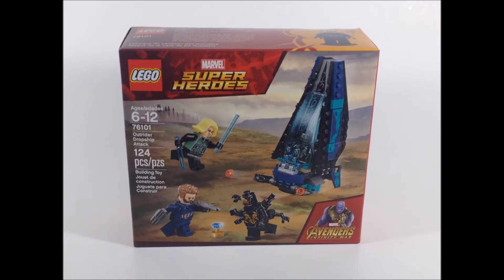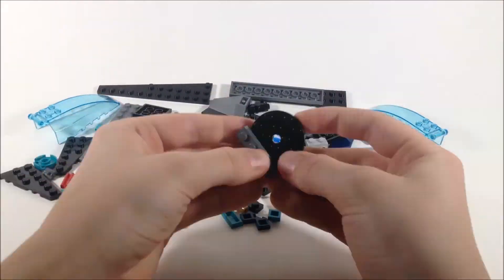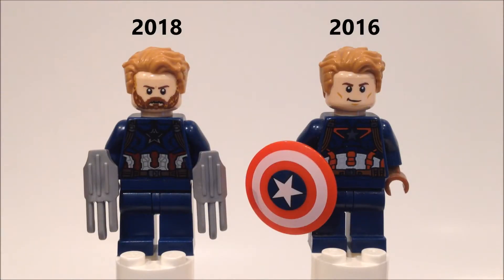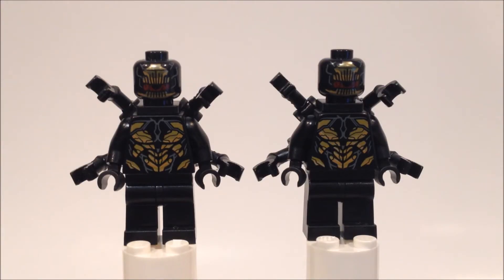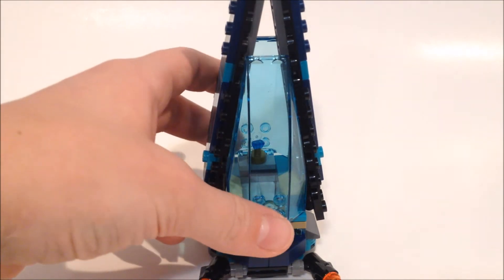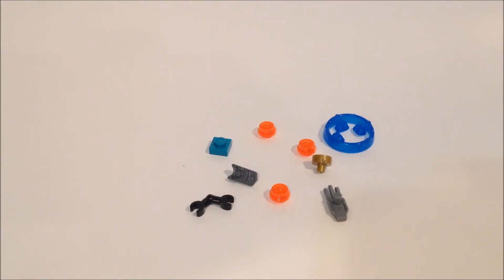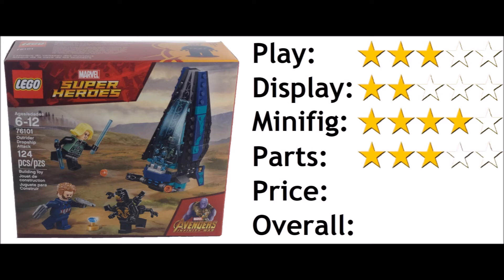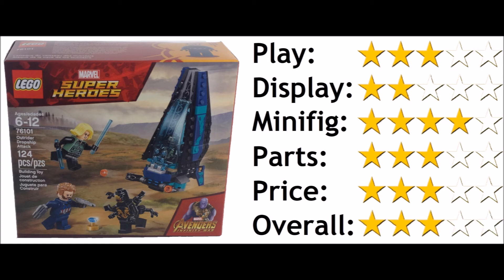Lego 76101 Outrider Dropship Attack Review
Unboxing and Reviewing Lego Set 76101 Outrider Dropship Attack!

I bought this set off of Lego.com